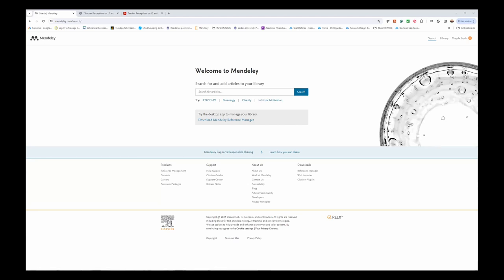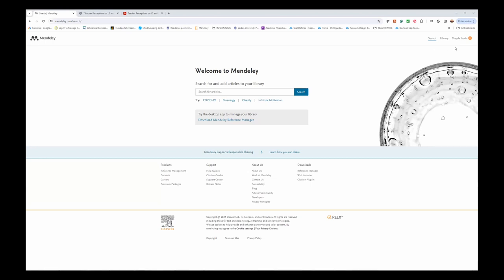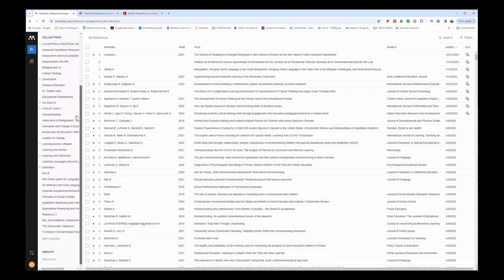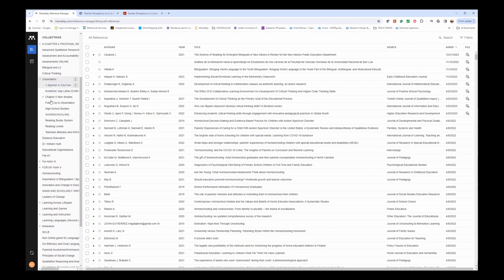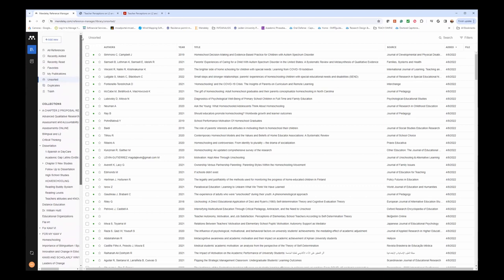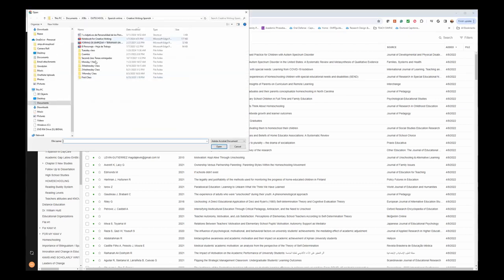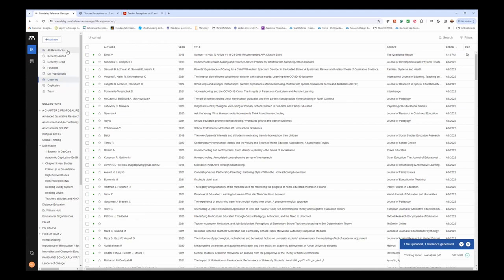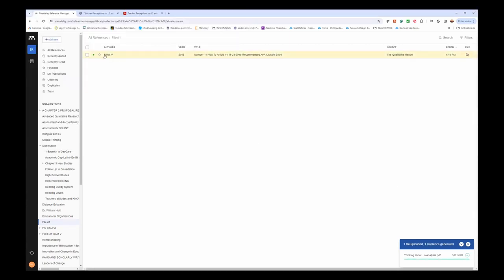Mendeley Guide to get Started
This is a quick guide to get you started with using Mendeley for research.